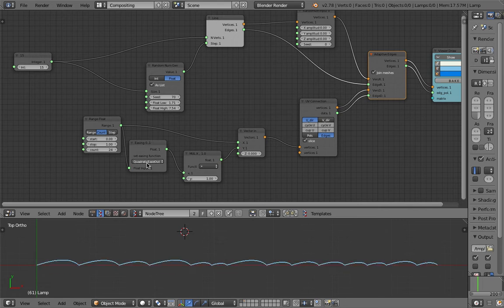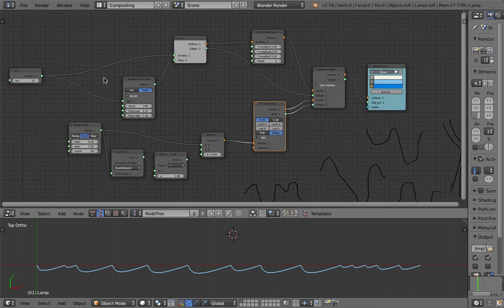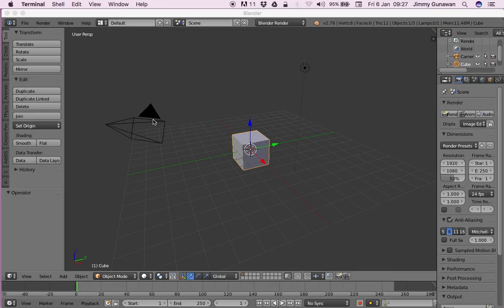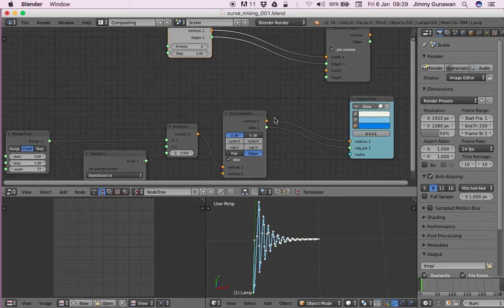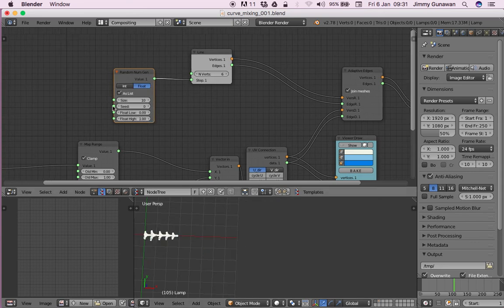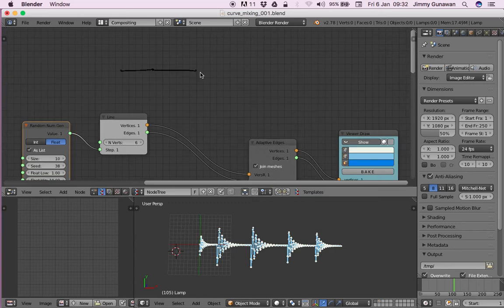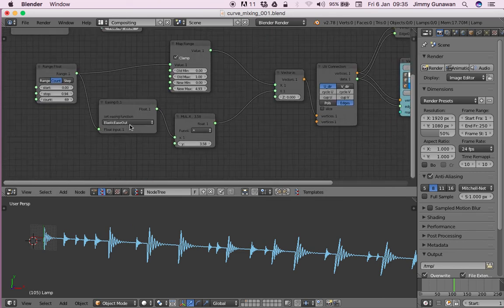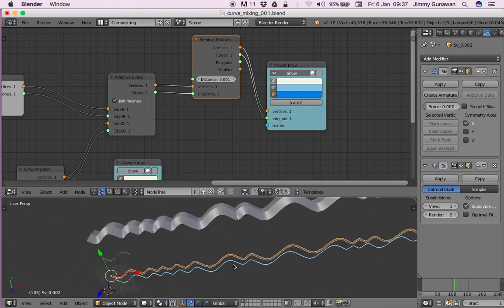BLENDERSUSHI / SV EaseFunction Combo (LIVENODING232)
In this episode, we take a look at how we can use Edge Adaptive Line to generate some kind of Curve Design.